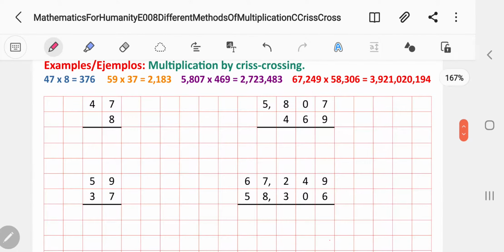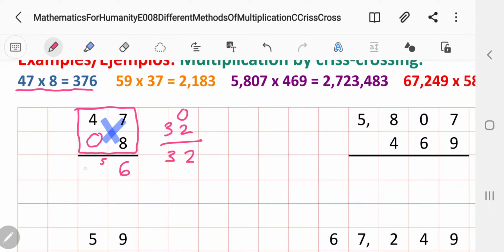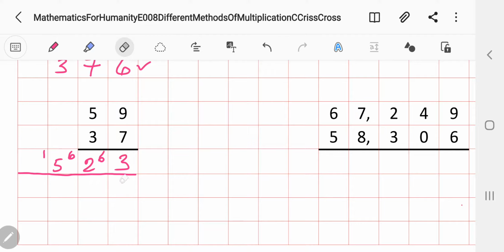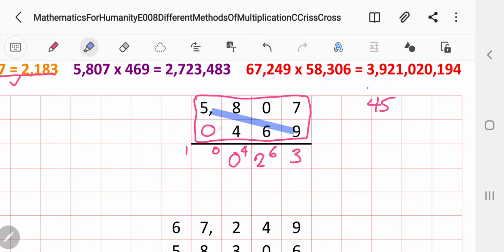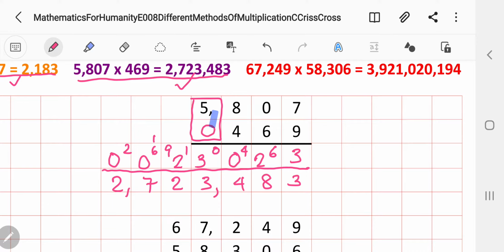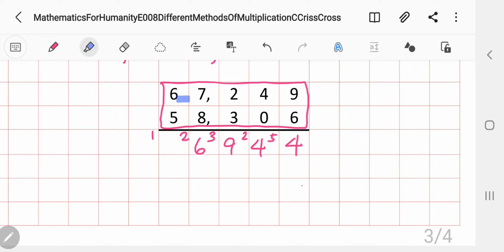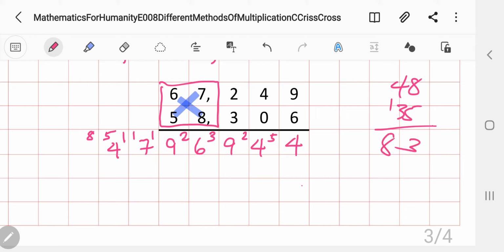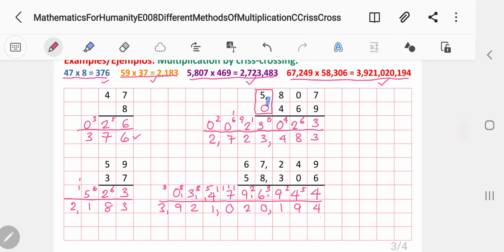Mathematics For Humanity 008 - Different Methods of Multiplication (By Criss-Cross Method)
Multiply by Criss-Cross Method